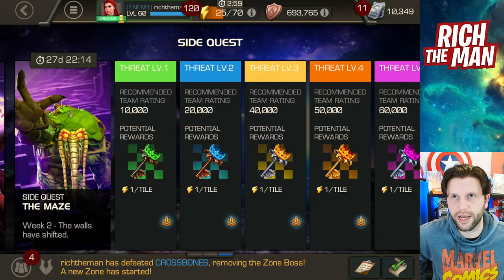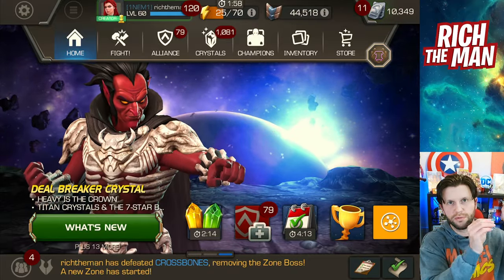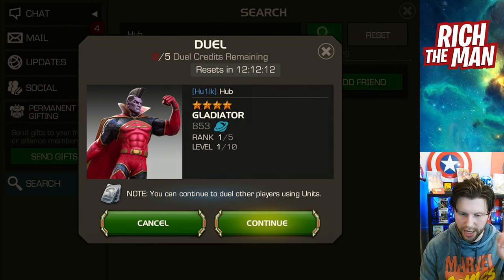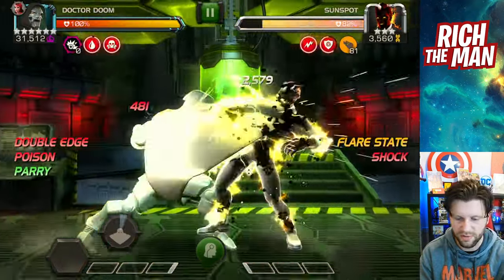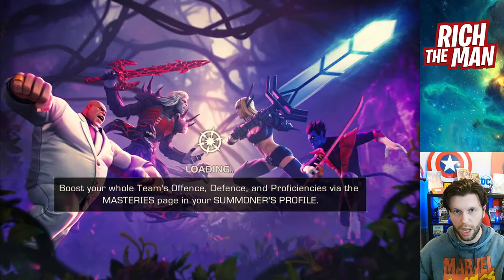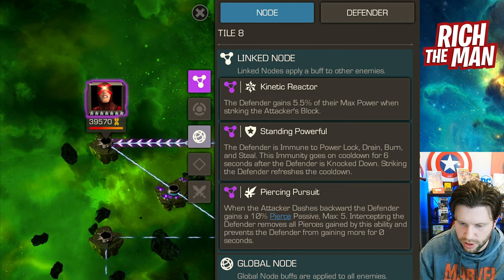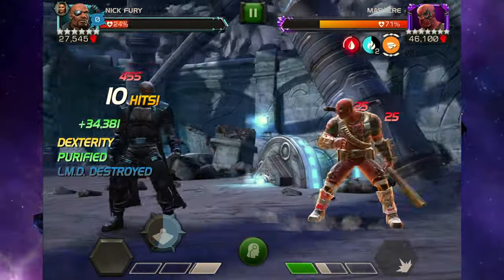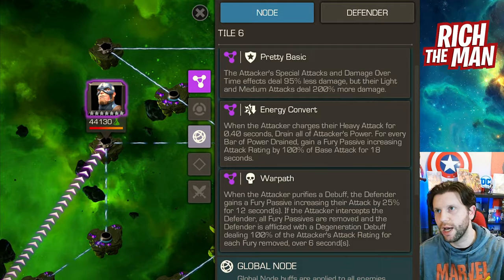Side Quest Week 2 Guide | Easy Objective Target | Path + Boss Counters | Marvel Contest of Champions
In This Video: Side Quest Week 2 Guide | Easy Objective Target | Path + Boss Counters

0:35
4:51
11:23

This Month:
Winter of Woe Gauntlet, April Side Quest, Maze, Vault,summoned symbiote, Spring Cleaning. Deadpools spring cleaning 2024, Gwenpool Bobble Bauble Blowout.

Deathless King Groot, Winter of Woe, Alliance Showcase, Nightcrawler Buff, Sagas, X Magica, Mysterium, Traders Outpost,